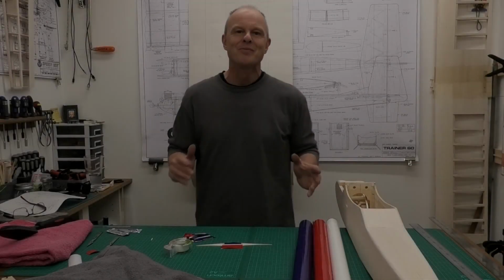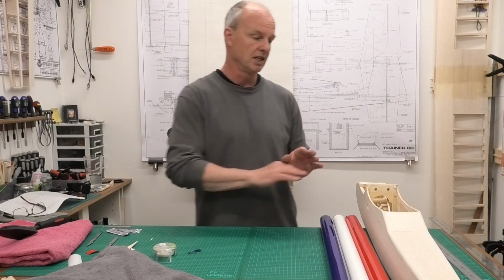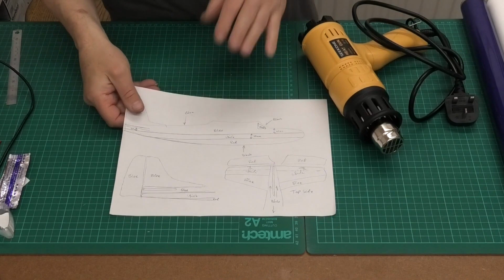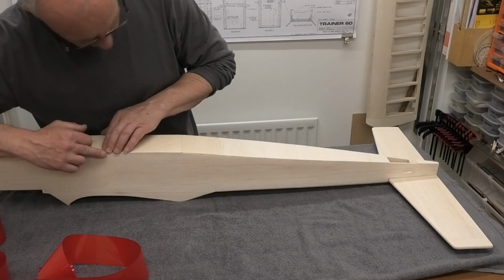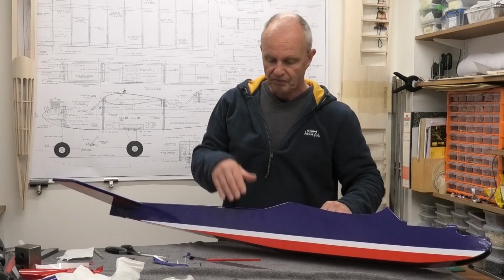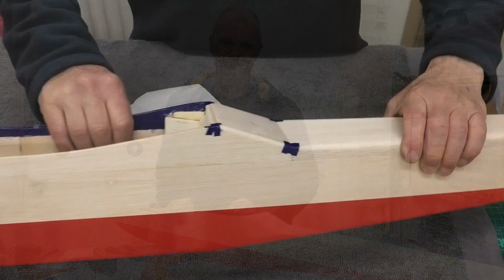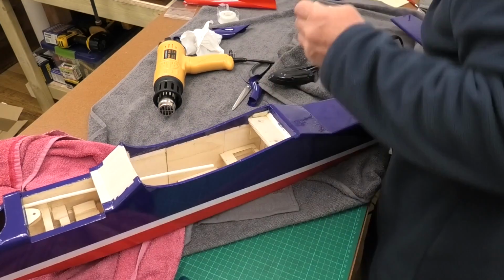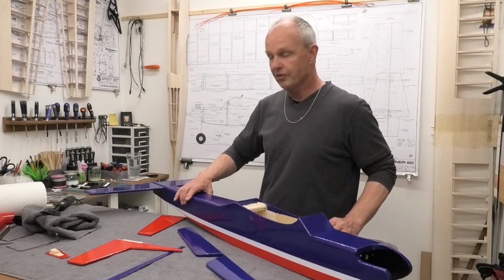Great Planes Trainer 60: Pt16 Covering the Fuselage - Build Series - 65" Wingspan RC Balsa Aeroplane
Covering the Fuselage is the 16th video in a series that will take you through the construction and flight of a 65" wingspan Great Planes Trainer 60. This is an iconic trainer, which was designed by J. Bridi and revised by Don Anderson for the Great Planes Model Manufacturing Company in 1986.

I will be making a couple of small modifications along the way! The plane will be powered by an English made Merco 61 glow engine. The plans were downloaded from OuterZone website. A link to the plans is provided below.